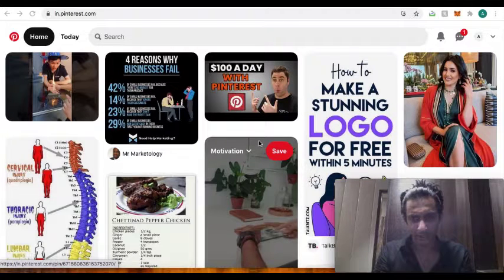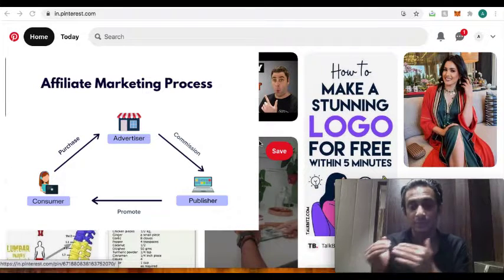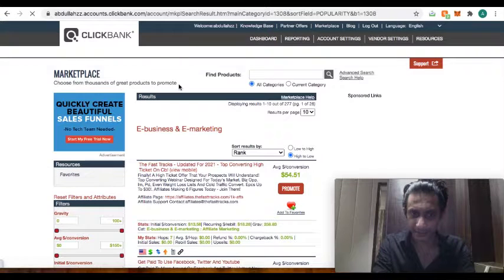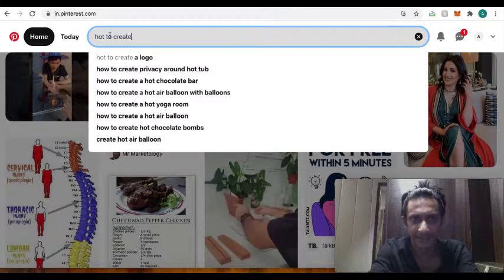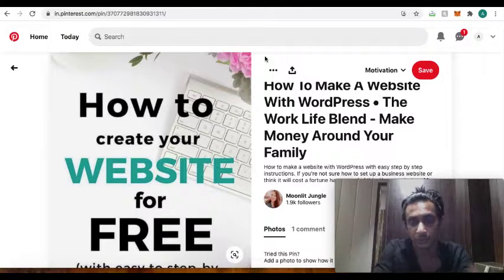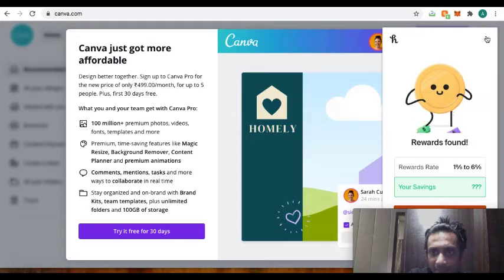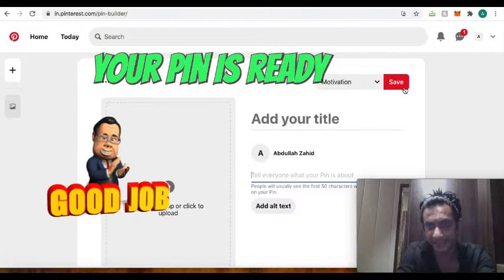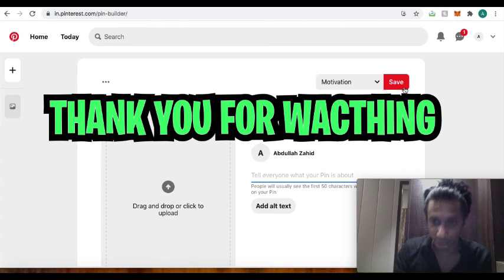How to make money online using Pinterest in 2021 ($100+ per day)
make money on pinterest,how to make money on pinterest,make money online,how to make money on pinterest for beginners,how to make money on pinterest without a blog